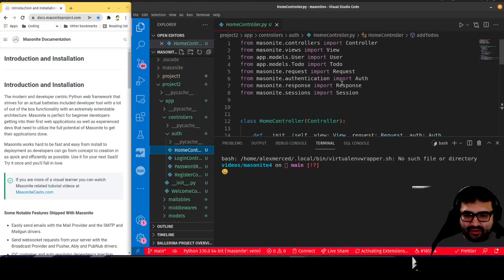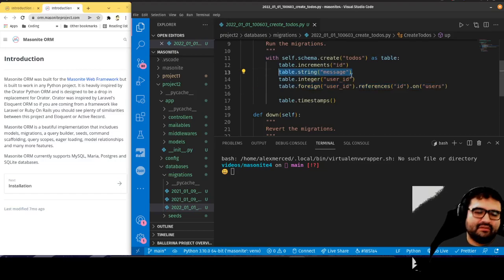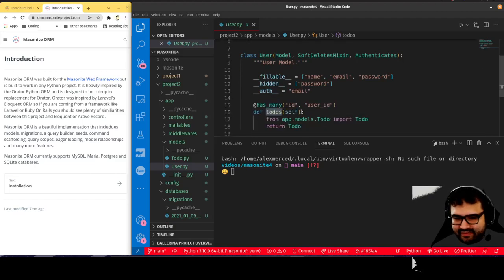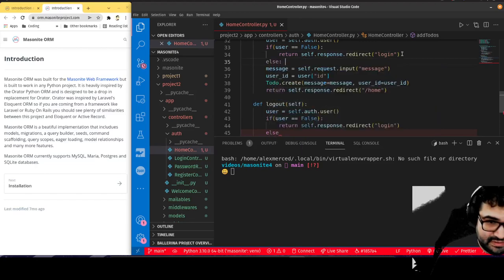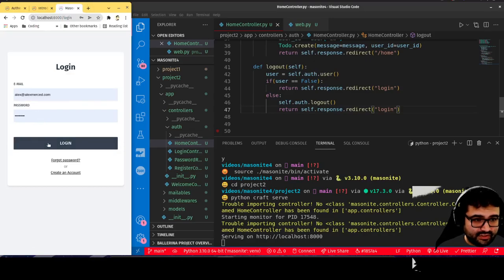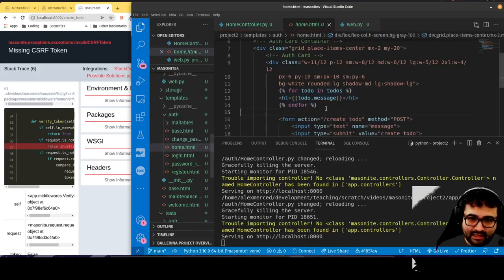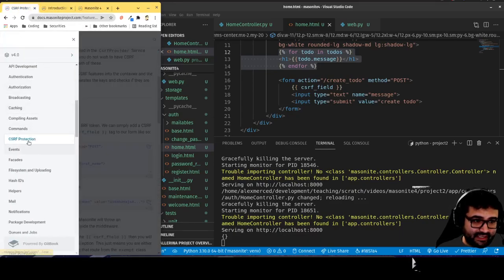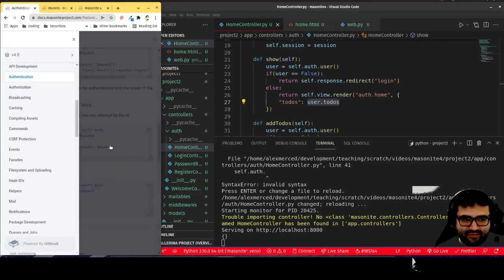AM Coder - Masonite 4 Tutorial #9 - Model Relationships with Auth